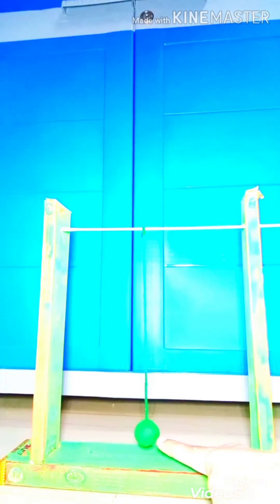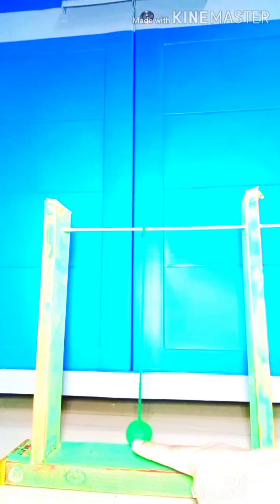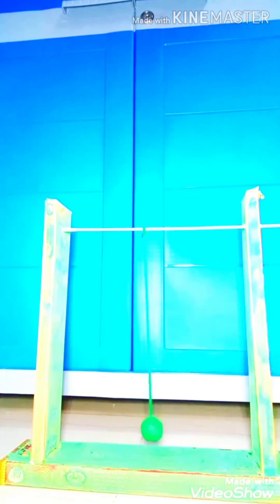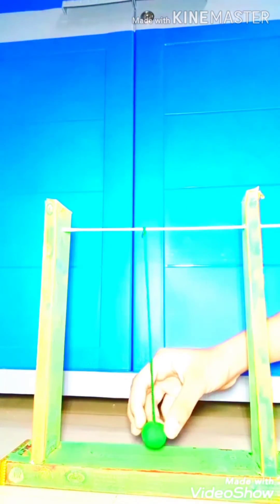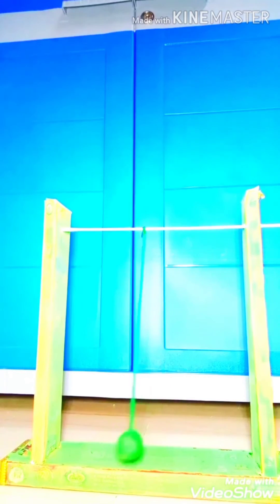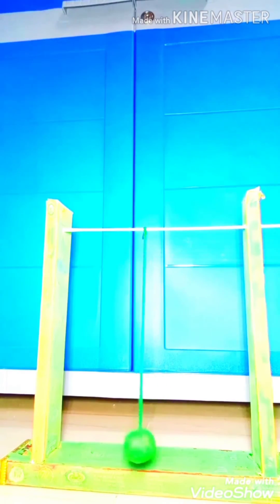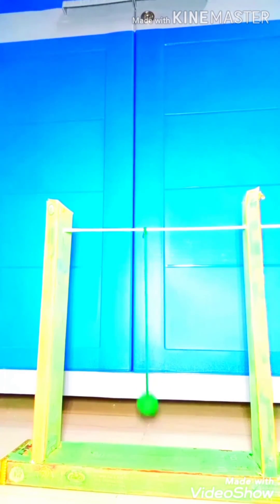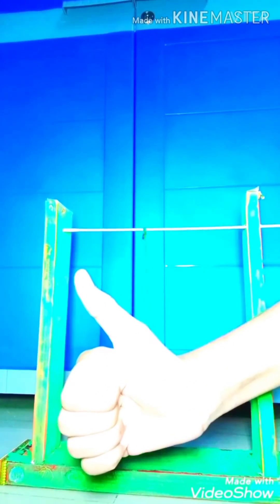Science | Simple Pendulum | Best out of waste | Easy to make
materials required -
1. A pair of scissor
2. Fevicol
3. Cardboard box (3) or thermacol
4. lron or wooden stick
5. water colour
6. Metallic ball / stone / clay ball /    mud ball / any heavy ball.
7. Marker / pencil
8. Thread

Hello everyone , I created a model on the topic simple pendulum. I used the sample products which are usually available at home. I used very simple tips and tricks to make this with the least amount of efforts.